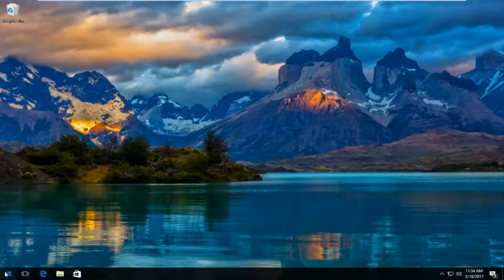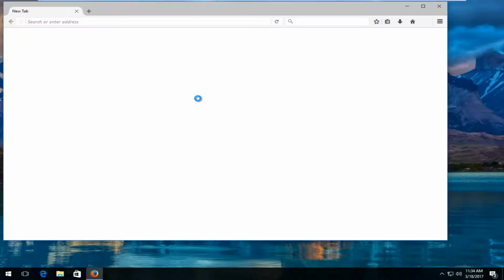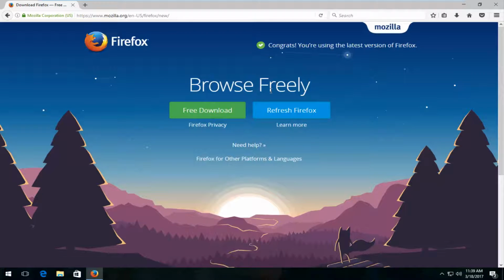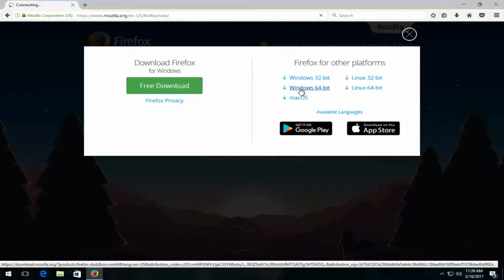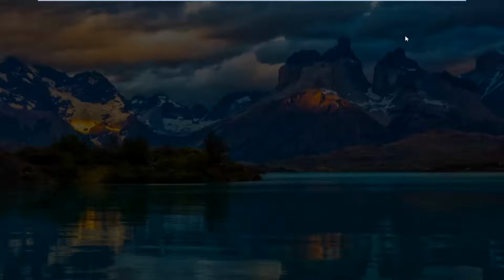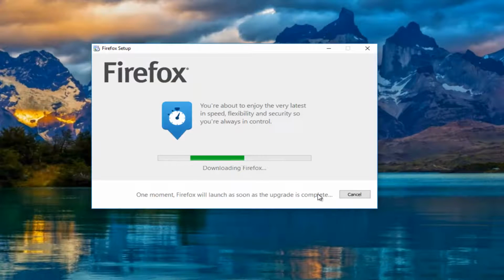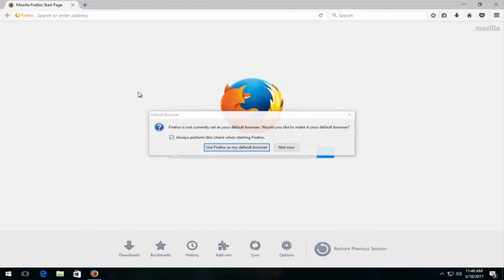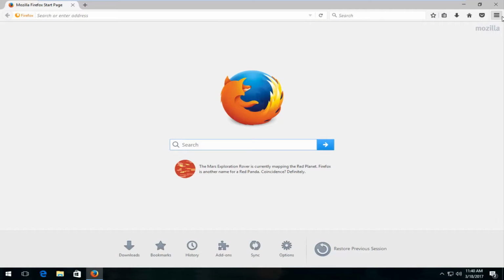How To Change Mozilla Firefox from 32-bit to 64-bit [Tutorial]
How to change Mozilla Firefox from 32 to 64 bit on Windows 10.